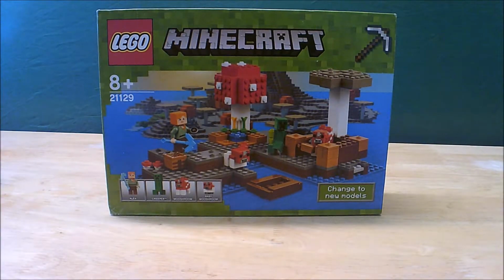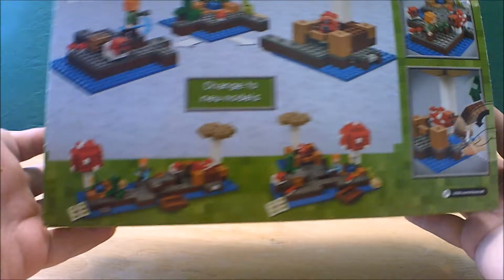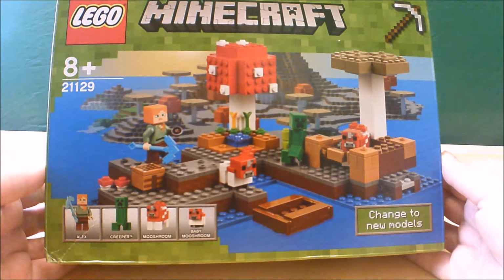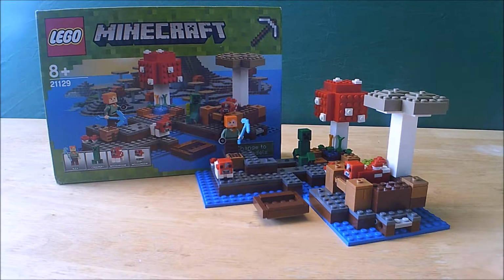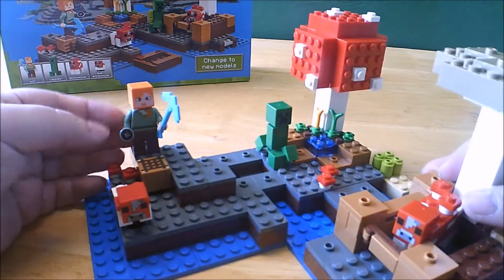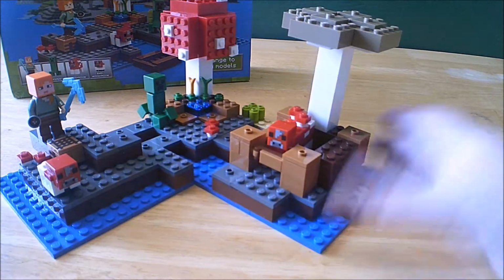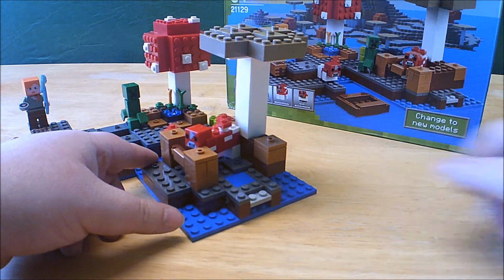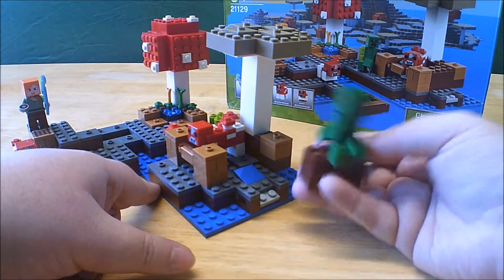Unboxing: Lego Minecraft Mushroom Island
Today I'm unboxing and building the Lego Minecraft Mushroom Island set - which comes with minifgures of Alex, a Creeper, a Mooshroom and a baby Mooshroom. The 3 islands are also modular and can be arranged in any order you like!